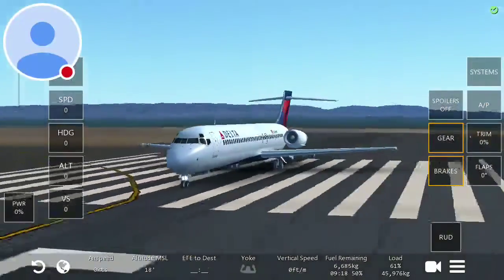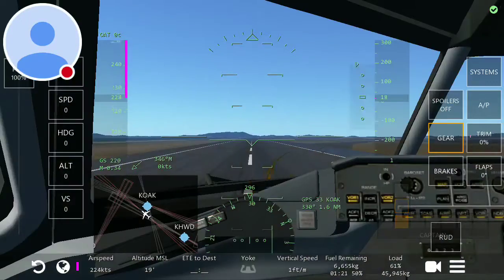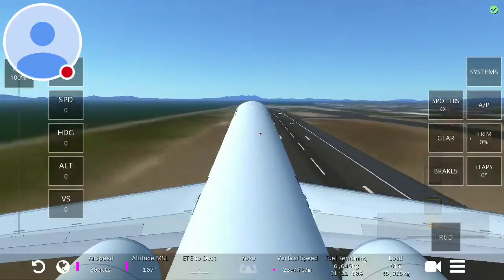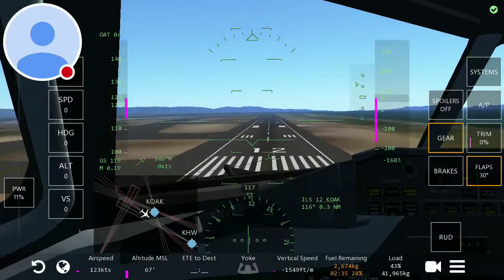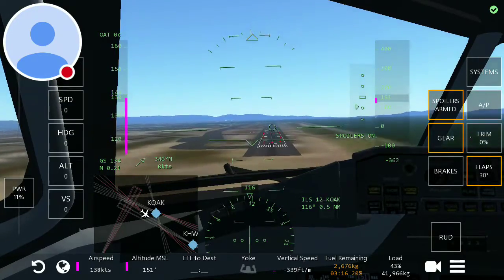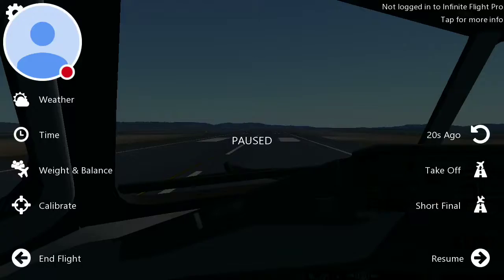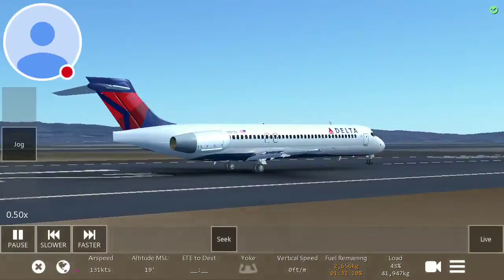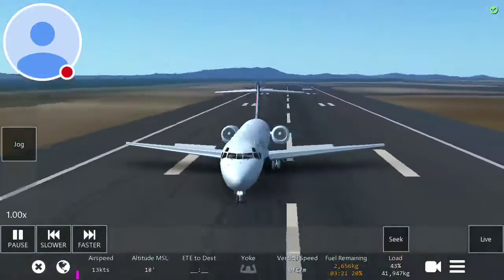How to do a proper takeoff and landing in infinite flight simulator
Watch me play Infinite Flight Simulator!